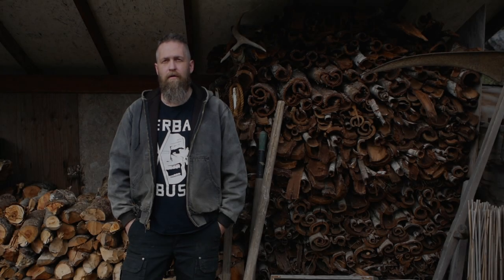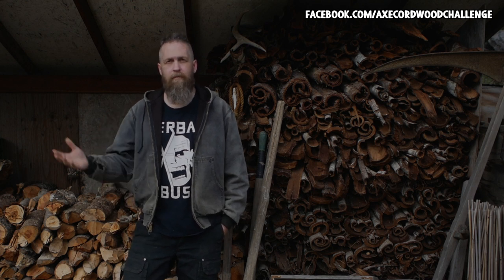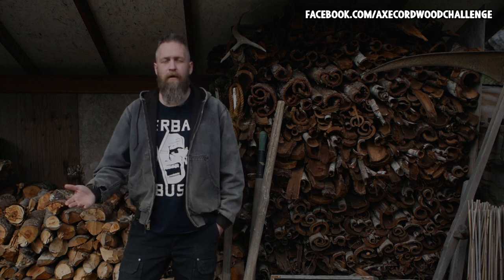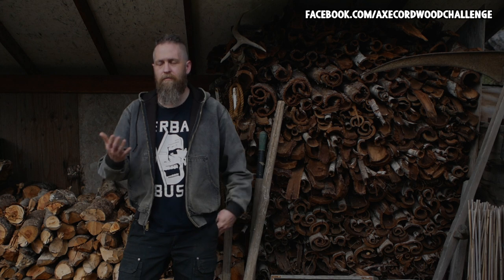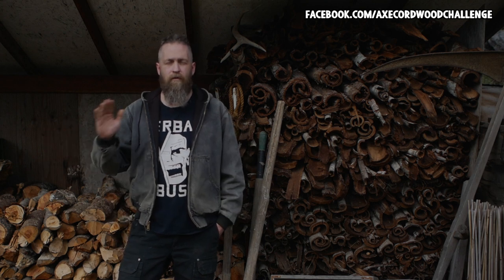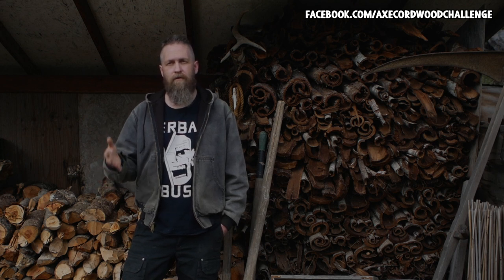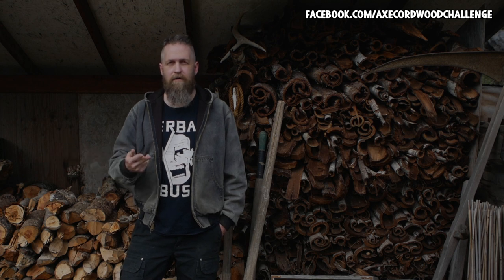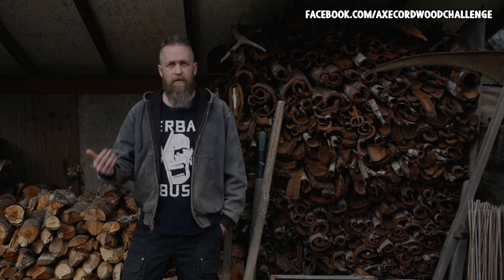New Axe Cordwood Challenge Facebook Group up and Running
I started a facebook group for the axe cordwood challenge, where people can post their photos and videos and talk about the challenge.
The original page was deleted.  Here is the new page.  Thanks to Craig Roost of Axe Junkies for assisting me in setting up the group.